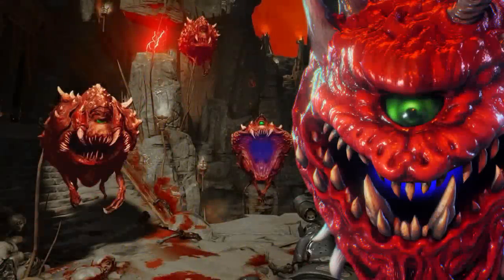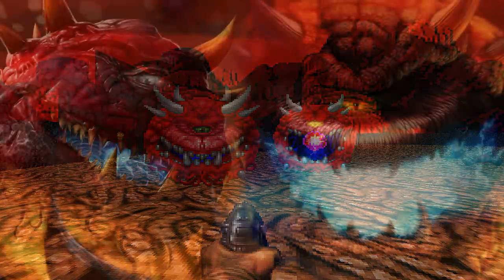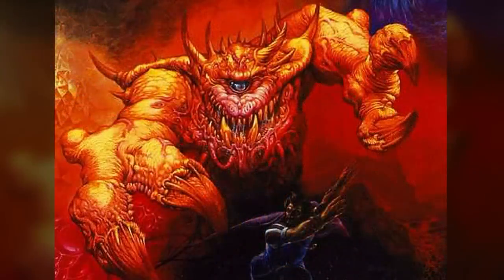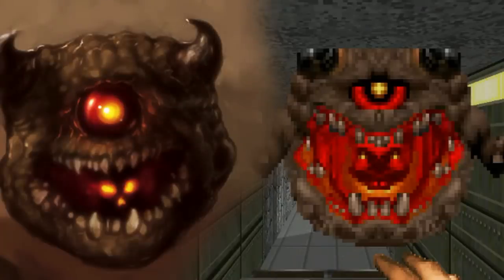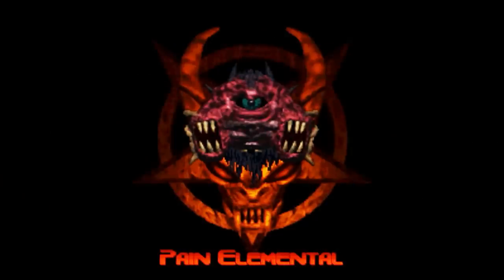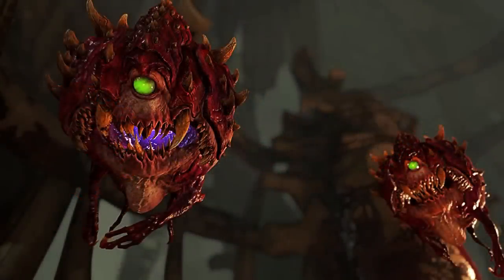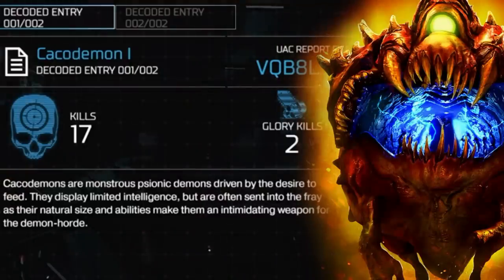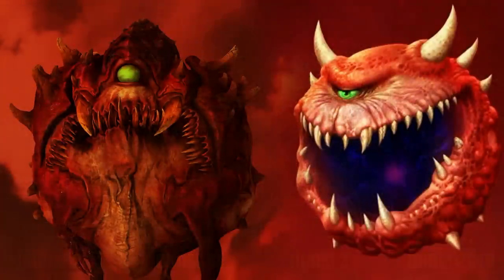DOOM ORIGINS - WHAT IS THE CACODEMON? PAIN ELEMENTAL HISTORY AND LORE EXPLAINED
Evolution of the Cacodemon in Doom. History of its design changes.

Complete Lore Explained, Jekkad, The Ancient Gods Part 2 Ending Explained, maykr language translated, New Doom Eternal Lore Ancient Gods Part 2, The Dark Lord Final Battle Ending, New Lore Doom Eternal Ancient Gods Part 2, History, Perpetual Torment, How Doom 64 Connects with Doom 2016 Doom Eternal, Doom 64 Lost Levels New Ending, Who is the Wretch who shall not be named, Immora, Ancient Gods Part 2 Final Boss, How will Doom Eternal End, The End of the Slayer, Dark Lord Final Boss Battle, reaction video, Doom Documentary Film,